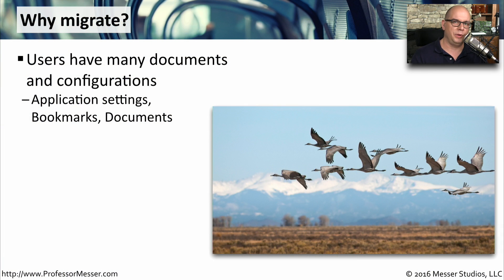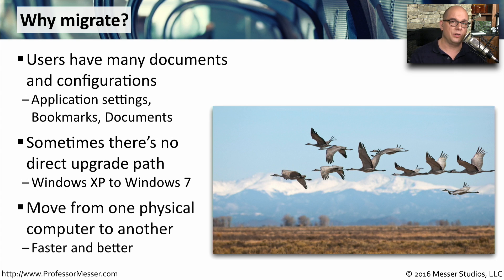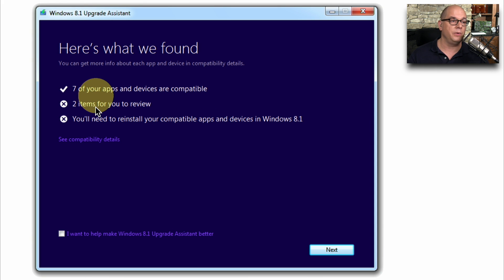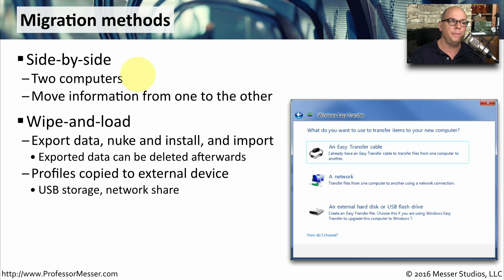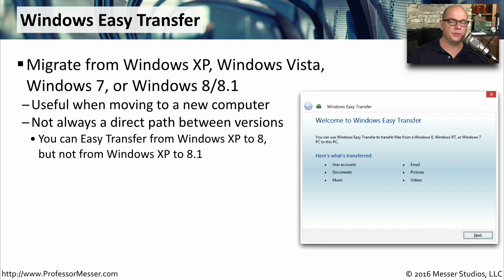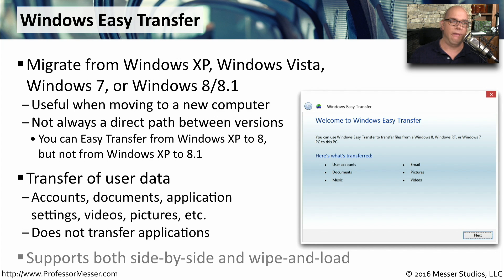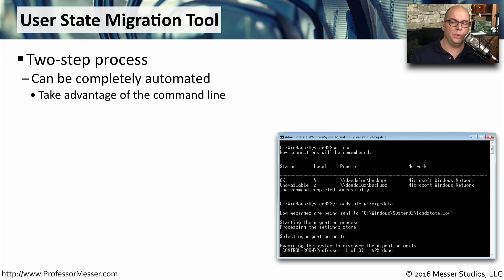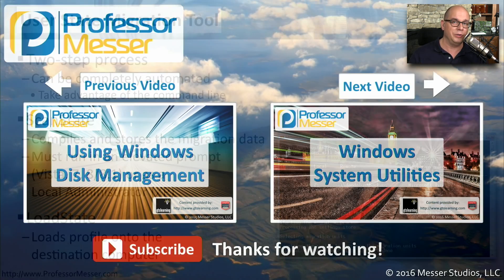Windows Migration Tools - CompTIA A+ 220-902 - 1.4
When we upgrade our computers to the latest and greatest hardware, we need a reliable method of migrating between different computers or operating systems. In this video, you’ll learn about the Windows migration options.